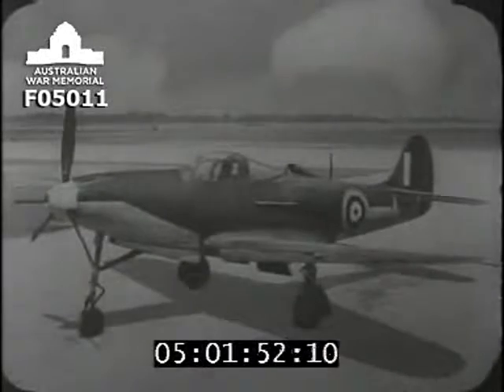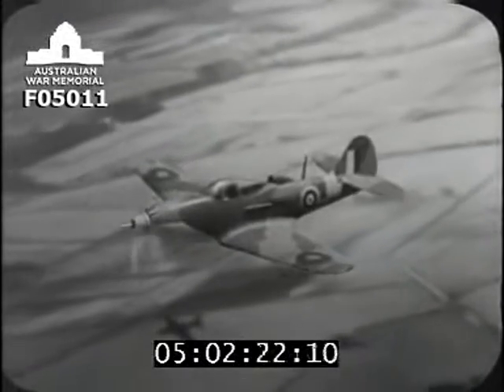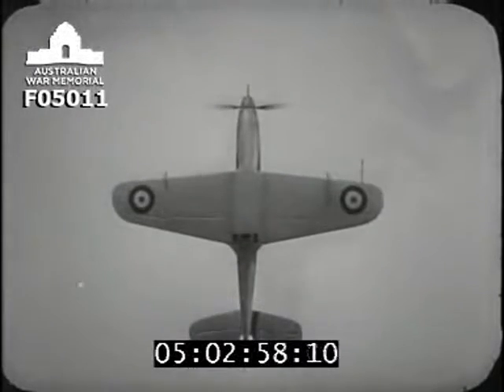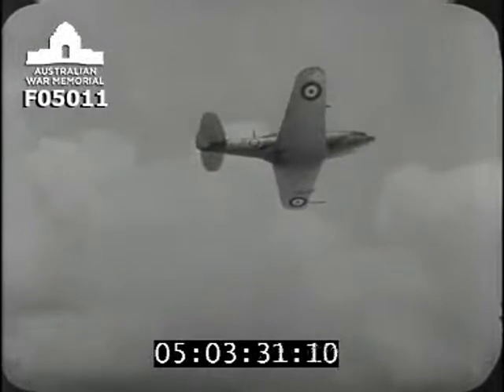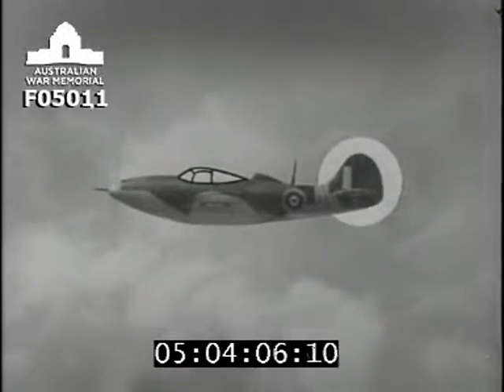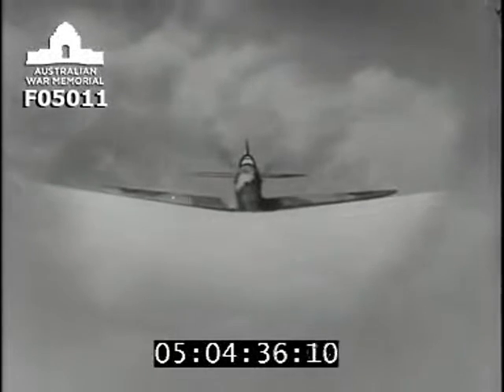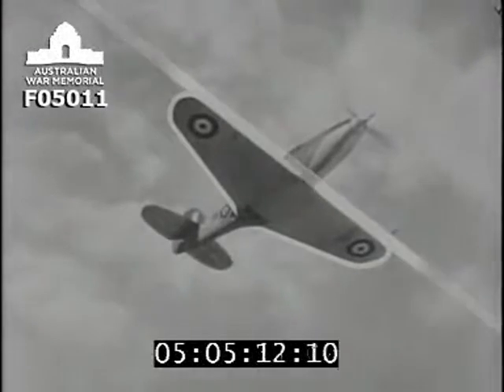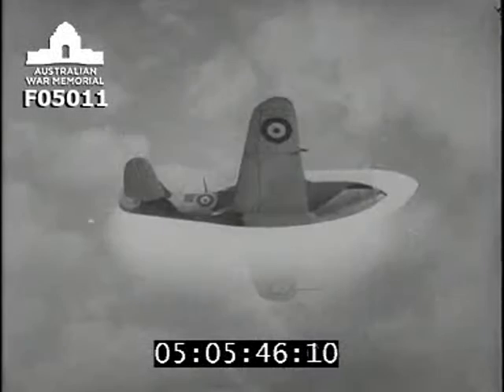Airacobra (Aircraft Recognition)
An aircraft recognition film produced for the Directorate of Army Kinematography by Analysis Films Ltd using animated models and shots of actual aircraft. Shows identification features of the Bell Aircobra fighter monoplane. USAAF designation P-39, RAF name Airacobra.